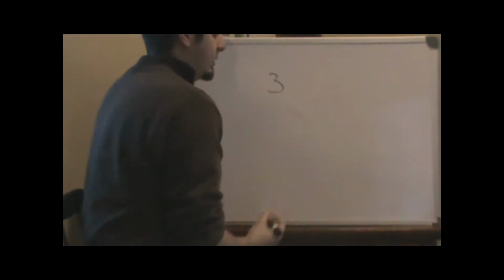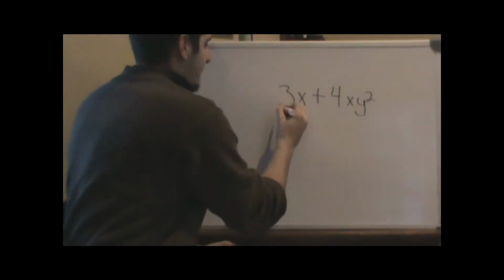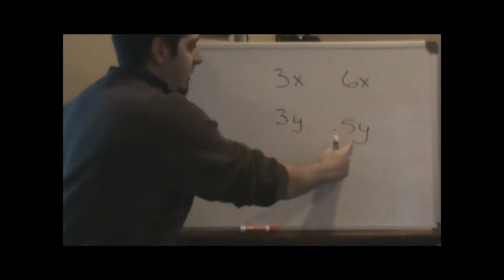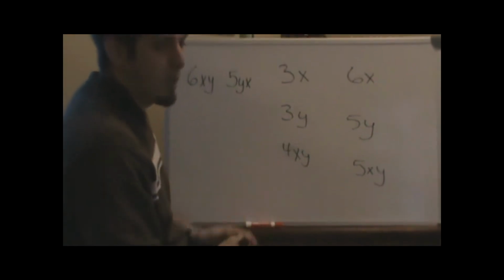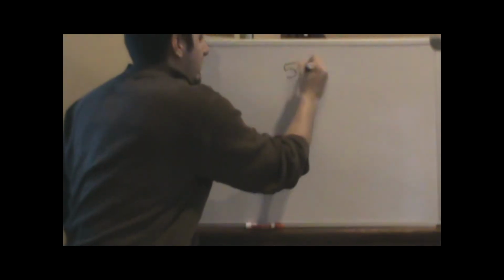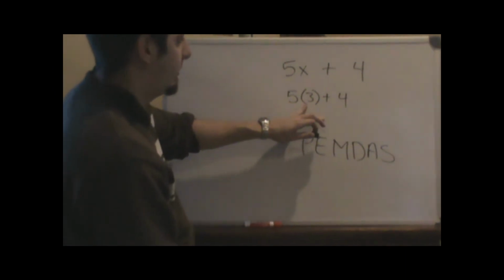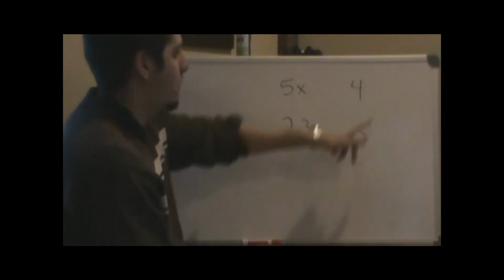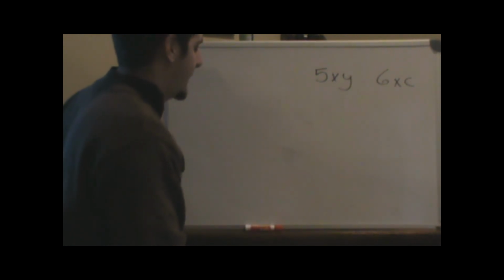3 2 Like Terms